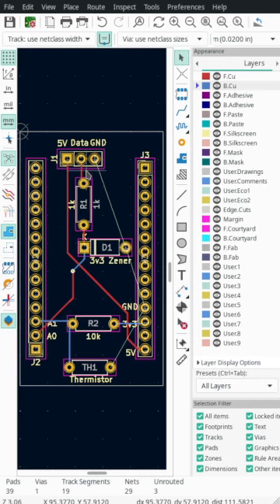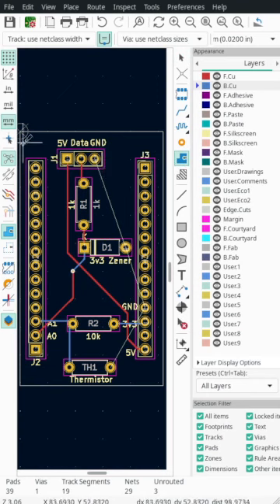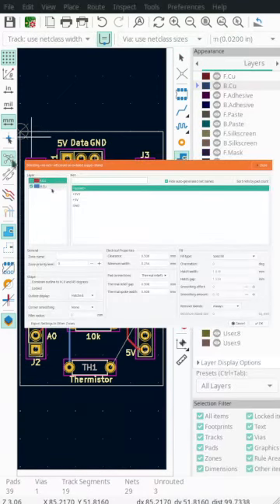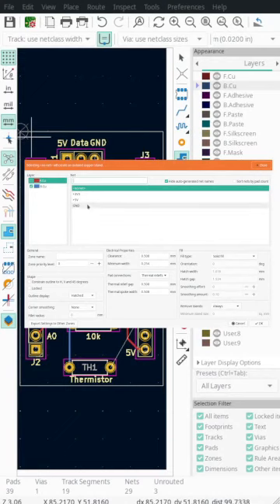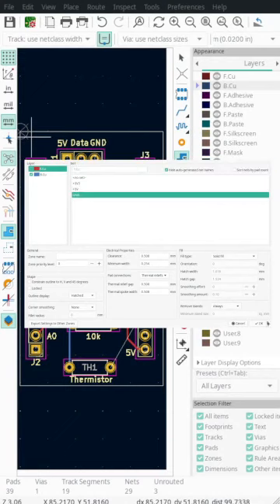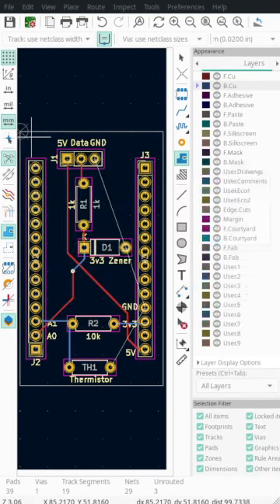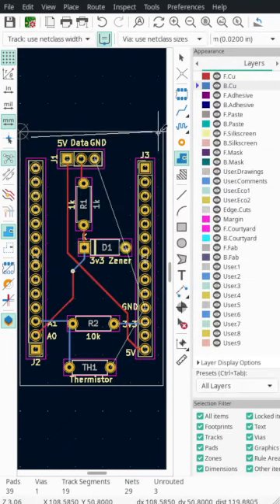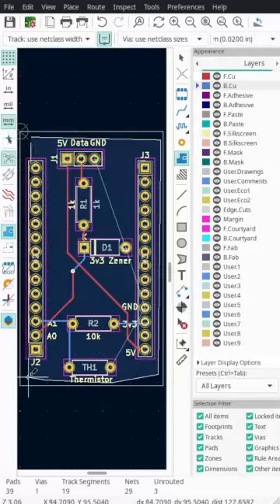KiCad 6: Create Ground Plane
In this super quick tutorial I will create a ground plane in KiCad 6.